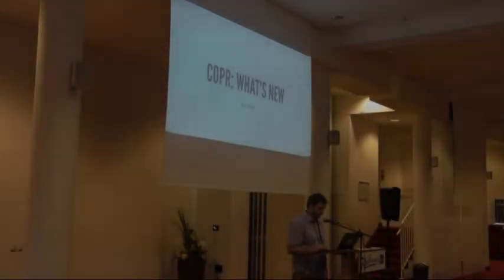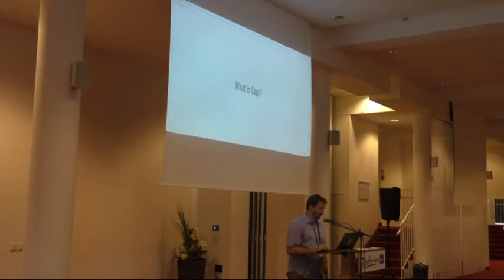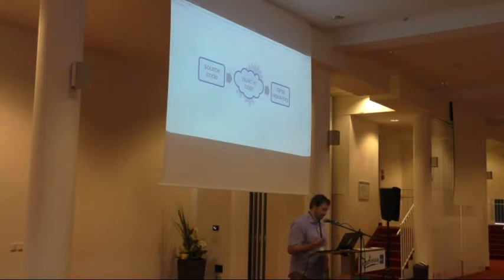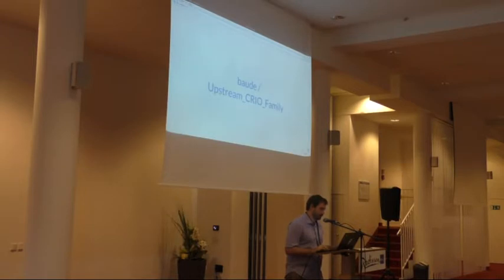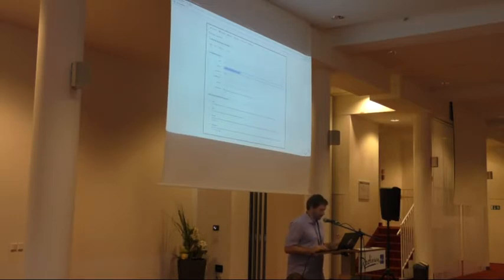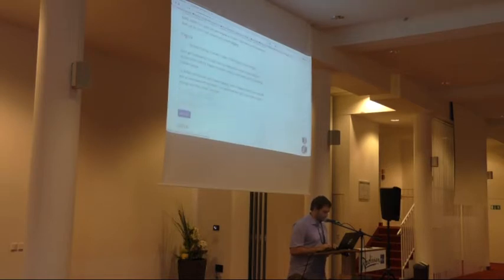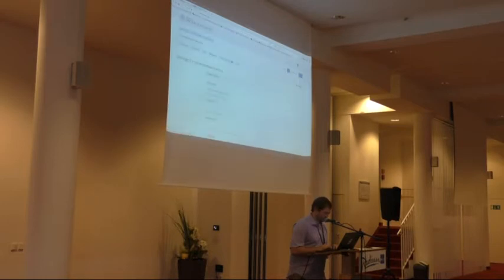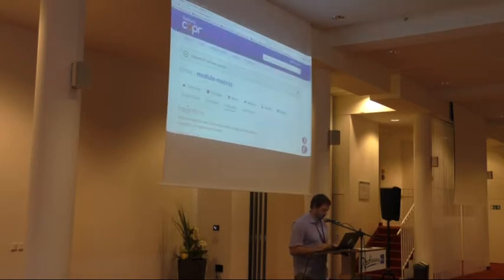Flock 2018 - Copr: what's new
9:00am - 9:50am
@Meissen + Radebeul

Talk: Copr: what's new
Presenters: Michal Novotny

Description: Copr is a community build service which enables users to easily transform their project into an rpm package that other people can then immediately install and use. The ongoing and long-term Copr mission is to make this process as simple as possible so that developers can really just develop and leave all the rest to Copr.

There have been some advances in this direction lately including introduction of make_srpm, rpkg, and custom build methods. There really are lots of ways to build a package in Copr nowadays which all stem from various use-cases that people have.

The main goal of this talk is to present and in some sense compare these newly introduced build methods. Basic setup for automatic push rebuilding will be sketched and additionally, we would like to discuss possibilities for automatic Pull Request rebuilding from Pagure and other Git hosting sites.

Oh, and we finally have a new slick API.

This talk should give attendees a good idea about what Copr is actually good for and how it can help to make a developer's life easier.